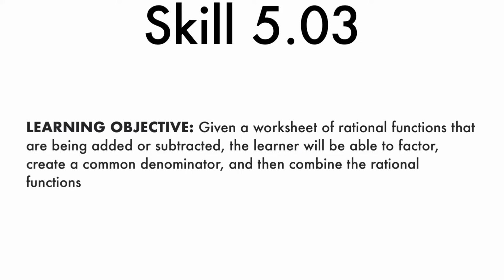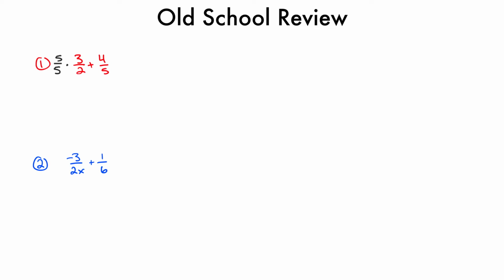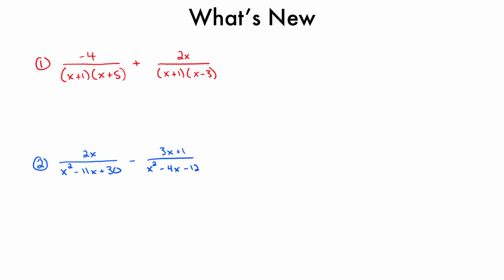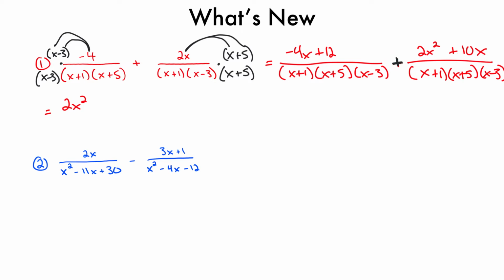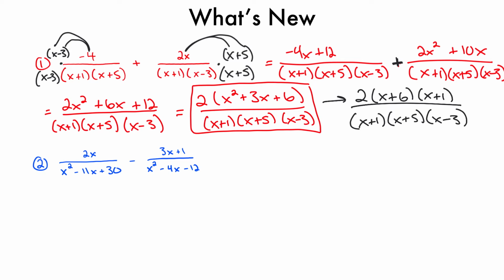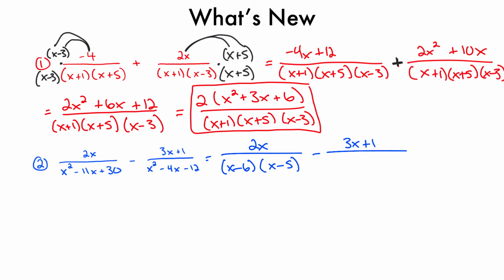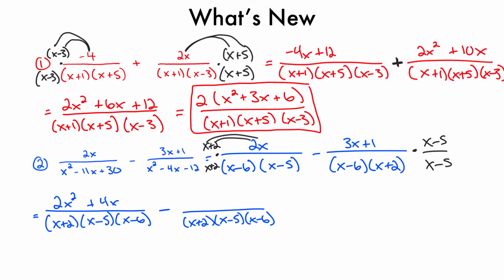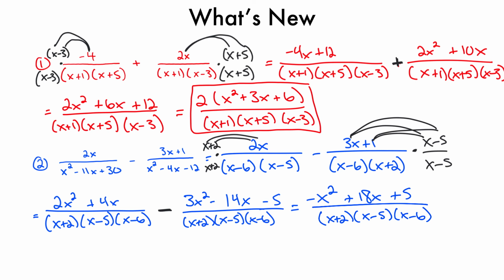A2 Skill 5.03 - Adding and Subtracting Rational Functions